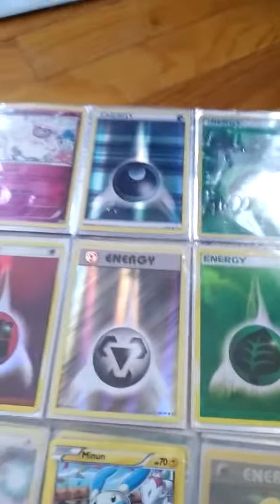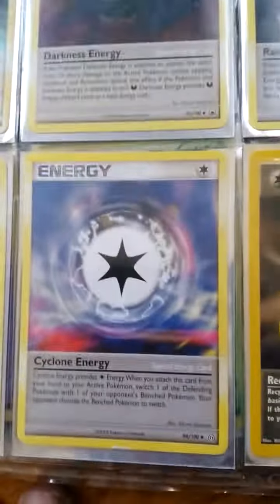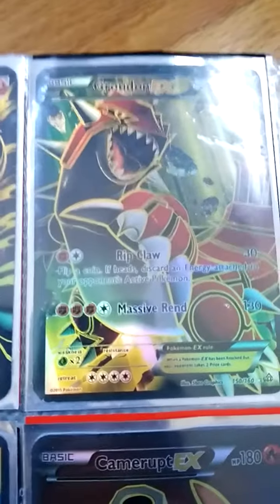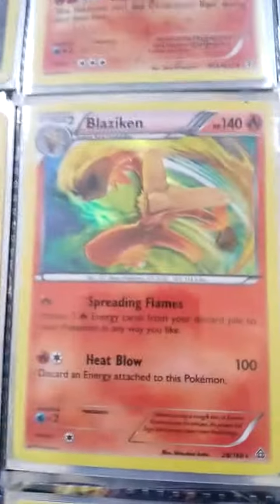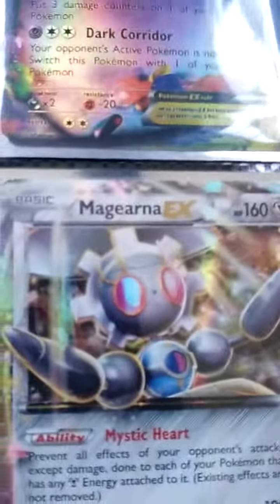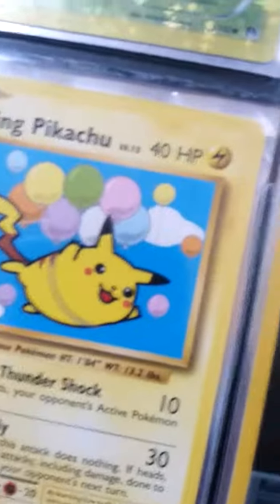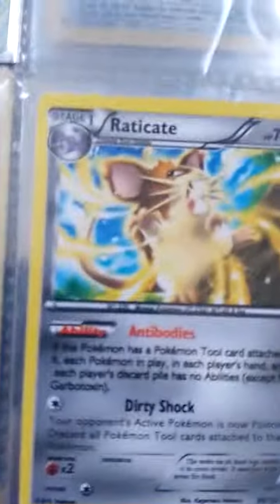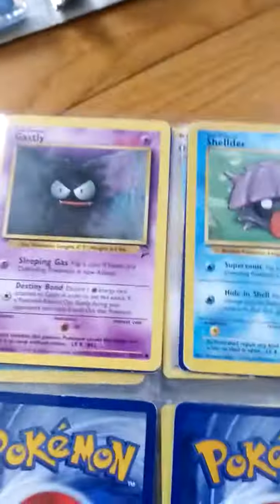#2 Pokémon - Trade Binders #2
But, please do so! I'm very appreciated for you guys supporting me in my videos, and my YouTube Channel!

TCGO: ItsTruelix77TCs

GD/GDW/GDMD/GDL: ItsTruelix77GD